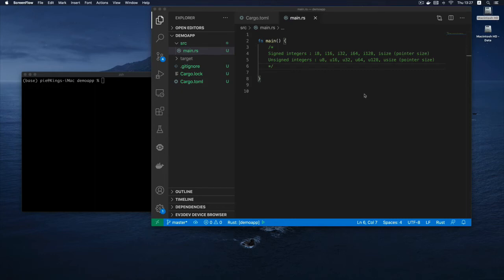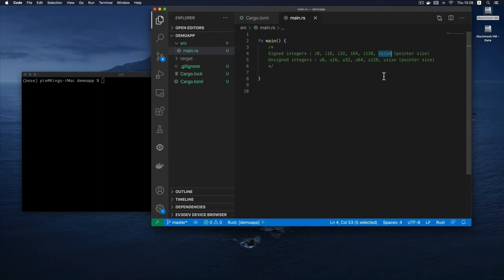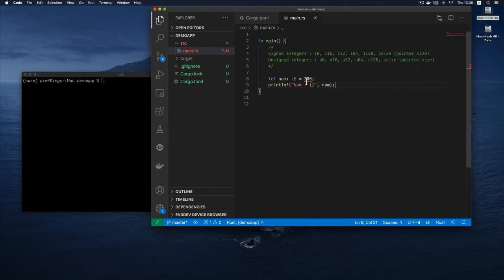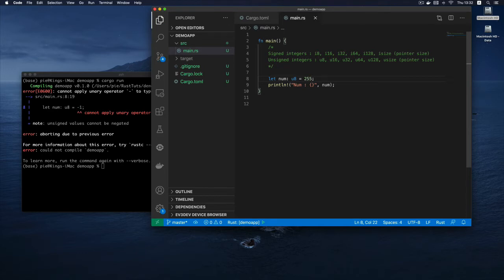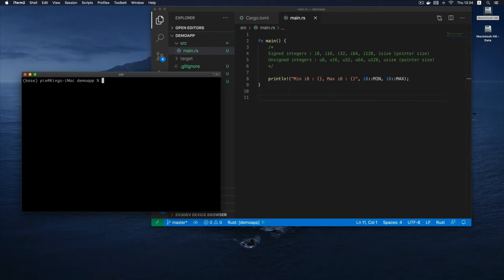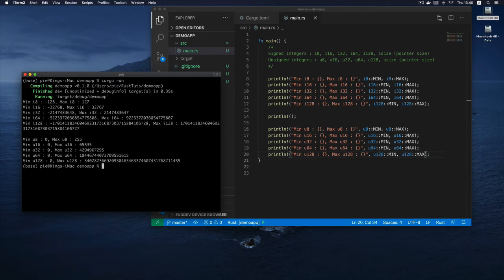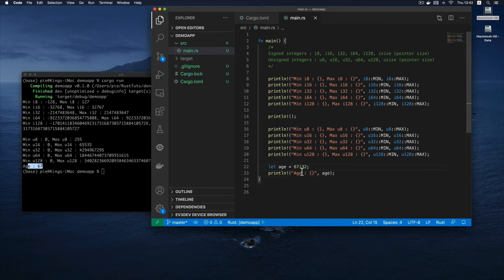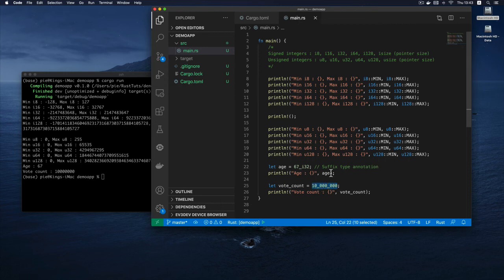10 Integer Datatypes (Rust Systems Programming)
In this video we learn about the different integer data types in Rust.